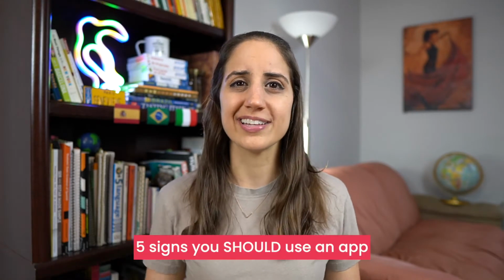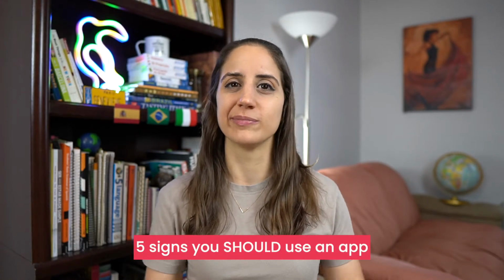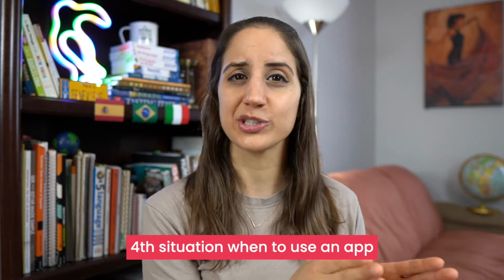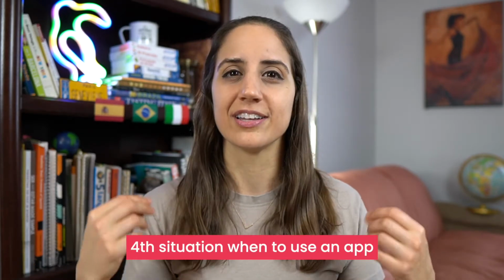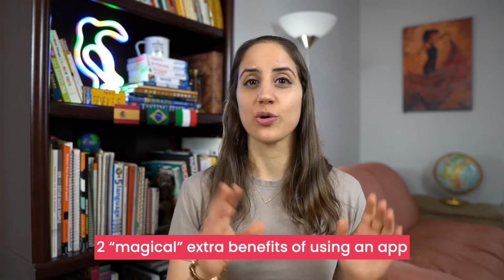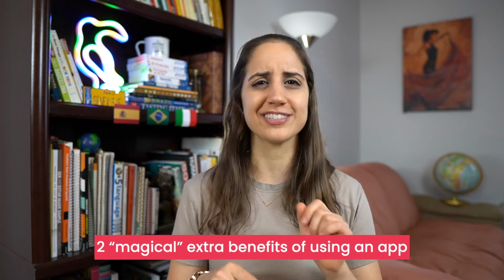Should you use an app to learn a language?? (and when NOT to)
Do you use a language learning app or thinking about it?? An app CAN be a great piece of the language learning pie, BUT it’s not for everyone, and can make a big difference depending on where you are in your language learning journey.

In this video, I break down some factors to help you determine if using a language learning app is right for YOU or when you should think about concentrating your language learning efforts elsewhere.

PLUS- reveal some “secret” behind the scenes things that come along with using an app that you might not have thought of, that might end up being the difference between reaching your language learning goals- or not!

*WANT APP HACKS & MISTAKES TO AVOID??*

Oh and if you’re using an app to learn a language, stop making these mistakes that 98% of people make when using an app!! I would be happy to share key app hacks with you so you can stop feeling like you can’t actually use the language the way you want to, and instead start to remember, use, and SPEAK way more.

Want in?? Sign up for this free, super special training with this link to be notified so you don’t miss out!

Happy language learning and catch you soon :D

P.S. If you want to check out Busuu, the app I used to learn a language and later become fluent, here’s the link:

I used Busuu to learn a language and now I’m excited to share it with you! I am selective about I recommend and by the time I do, it’s something I’m excited to share with you. However, all recommendations are shared with the hope that they will be helpful to you too!

Or, stay in the loop in general:
✅ Want to know more about how to make language learning more FUN and how to get out in the world and actually speak??

TIMESTAMPS
0:00 What you’ll get out of this video
0:54 When YES use an app
5:52 When NOT to use an app
8:22 2 “magical” extra benefits of using an app